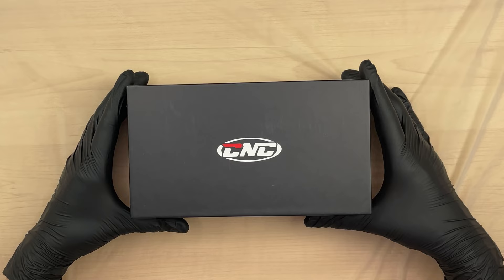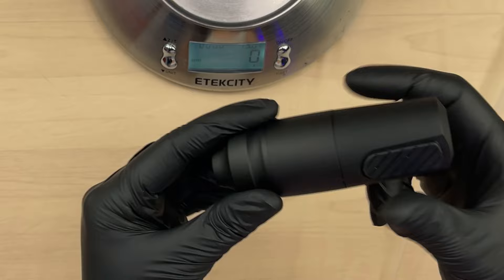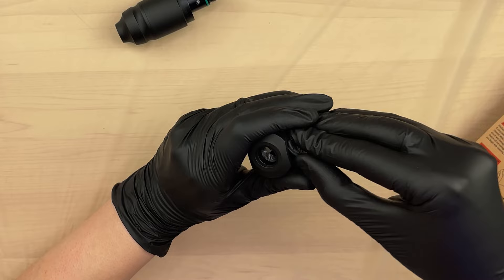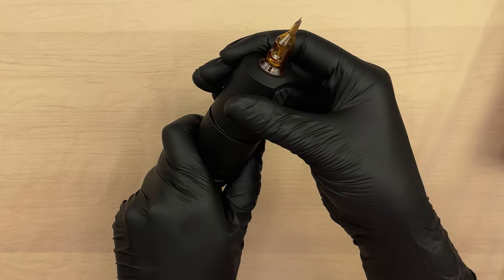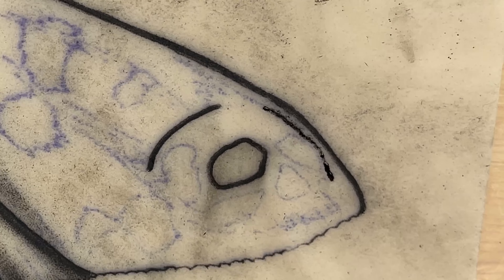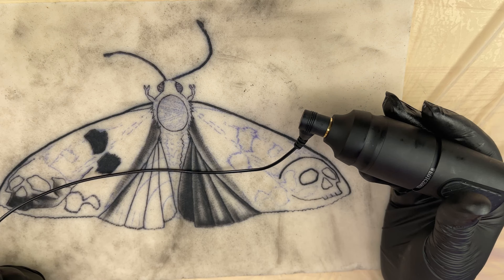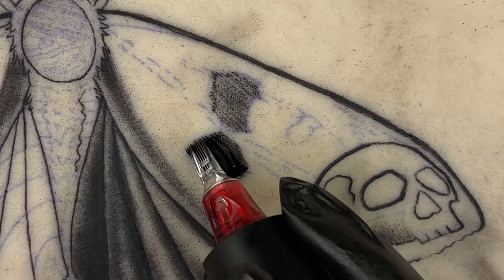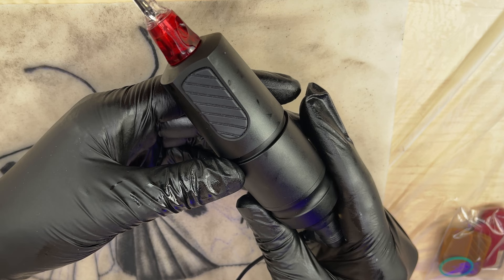👀 CNC Q6 👀 Unboxing and Initial Review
In this video Floaty Lady unboxes and tests out the CNC Q6 tattoo pen.

Discount applies to all other items ordered from this link.

Quelle Tattoo Cartridges
Rhein Tattoo Cartridges

Practice Skin-
3mm Practice Skin

Stencil Creation-
12.9" 2020 iPad Pro